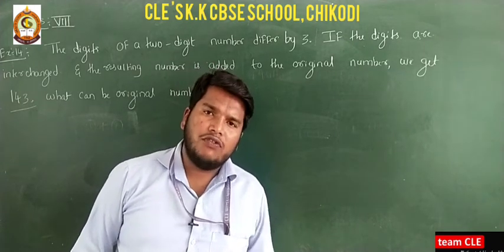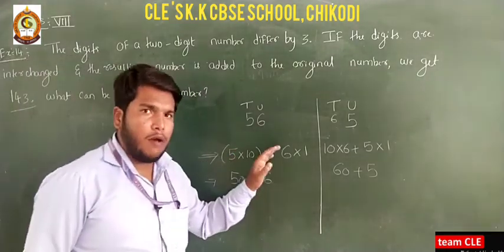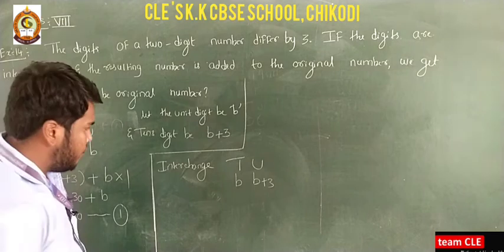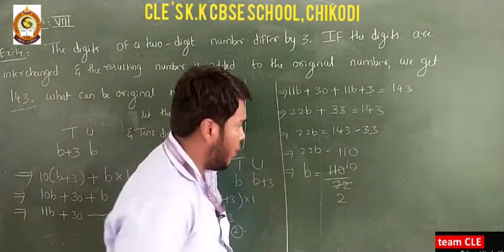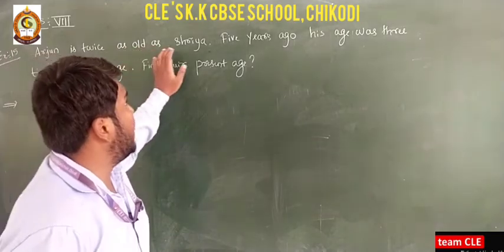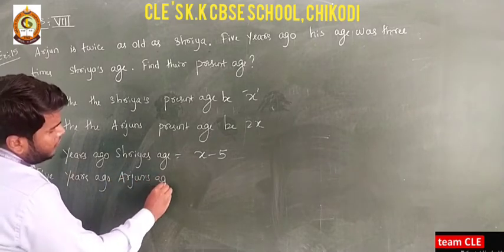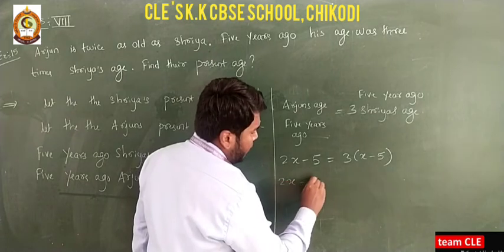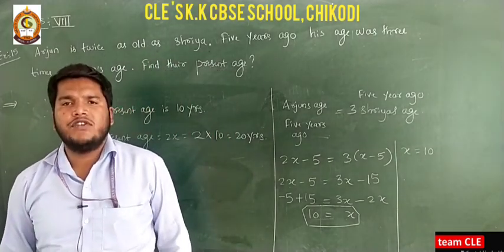CLASS VIII MATHEMATICS LINEAR EQUATION PART-9